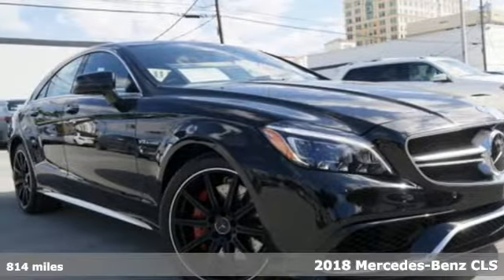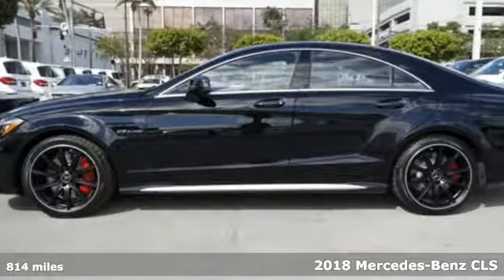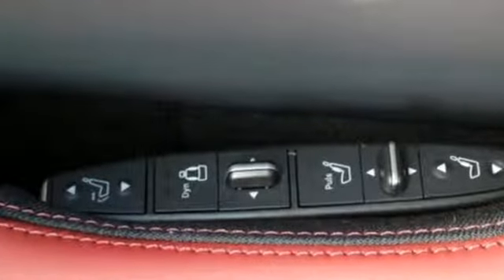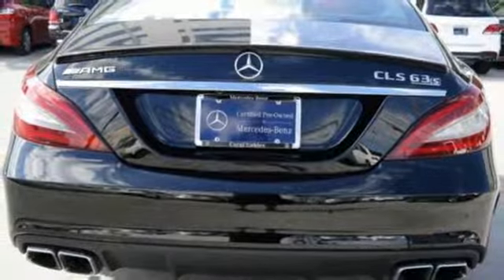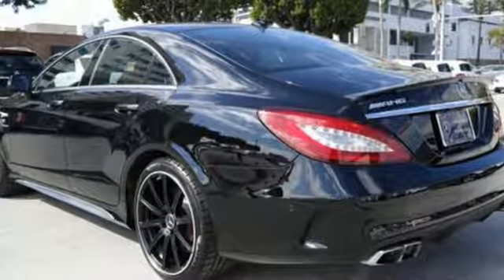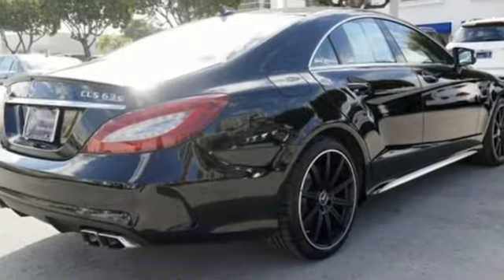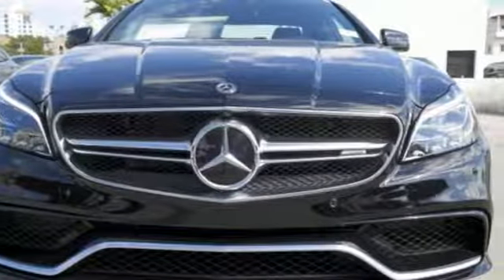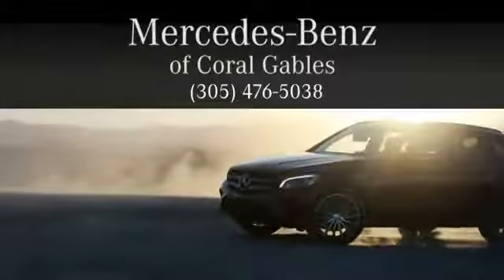Certified 2018 Mercedes-Benz CLS Miami FL Coral Gables, FL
Year: 2018
Make: Mercedes-Benz
Model: CLS
Trim: AMG CLS 63 S
Engine: 8 Cyl. 5.5 L
Transmission: Automatic
Color: Obsidian Black Metallic
Interior: RED
Mileage: 814
Stock #: W323
VIN: WDDLJ7GB8JA205304

Address:
300 Almeria Avenue